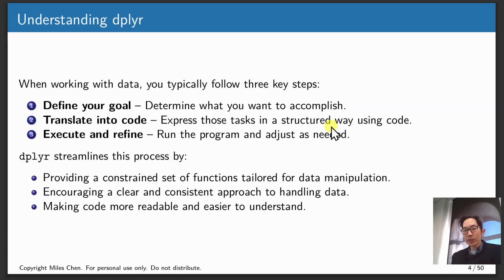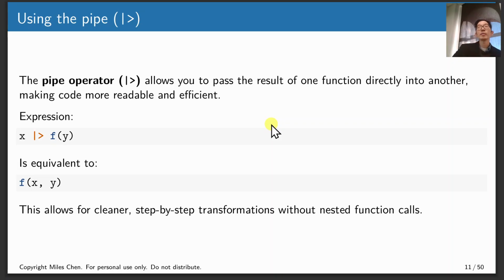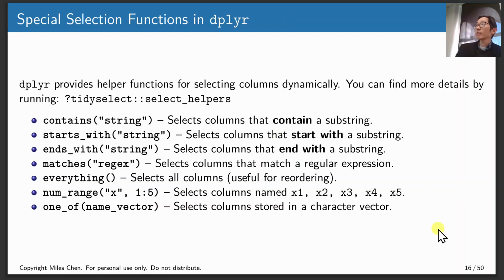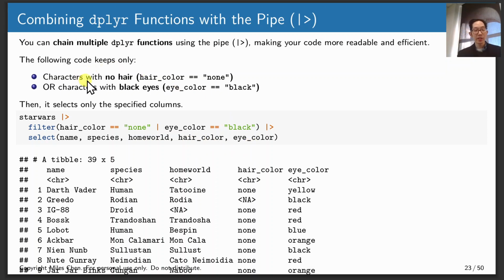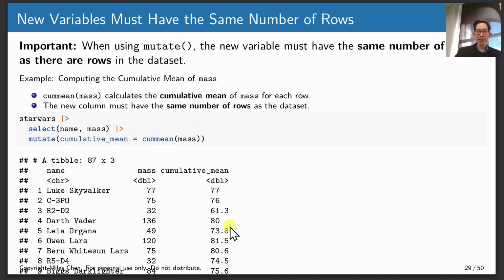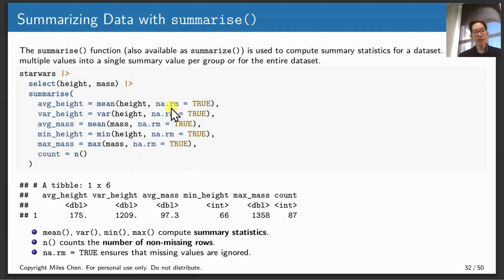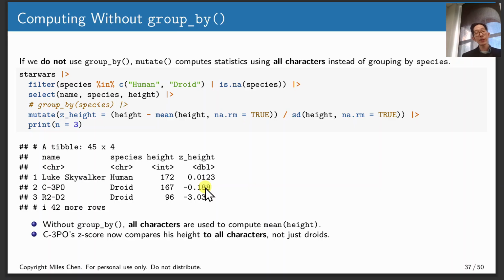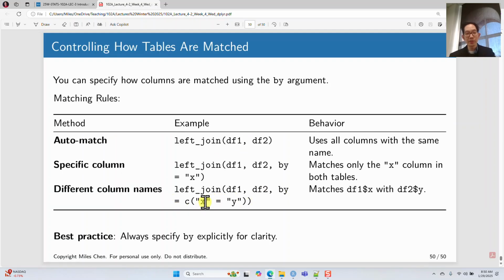2025 01 29 Stats 102A